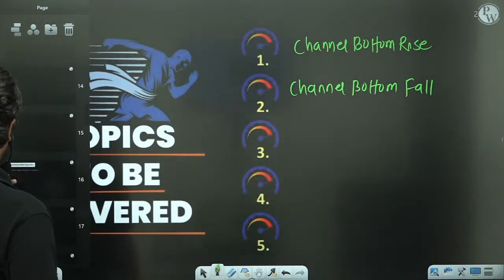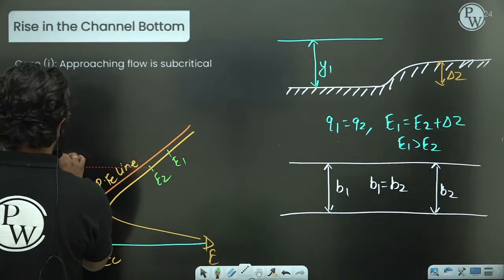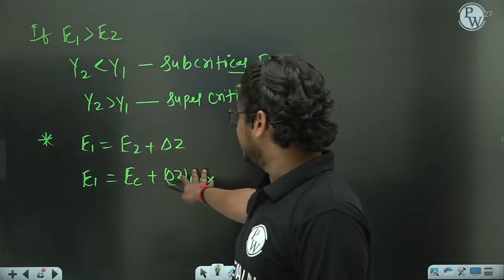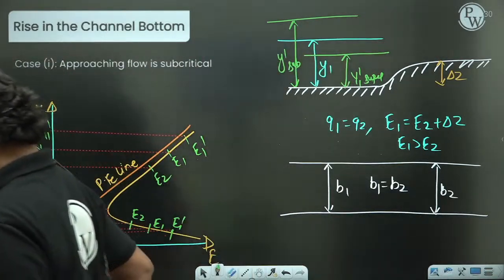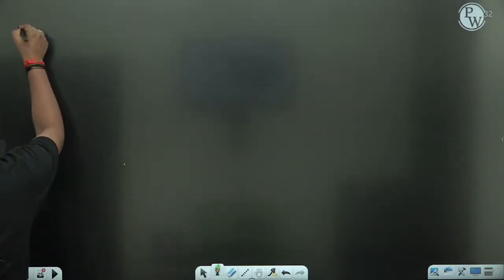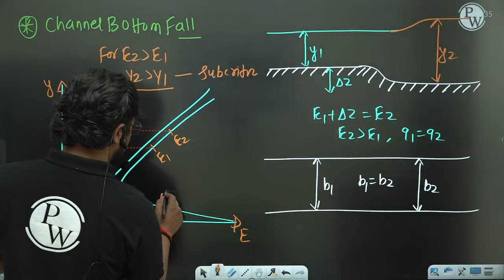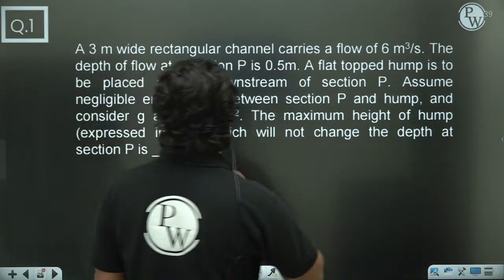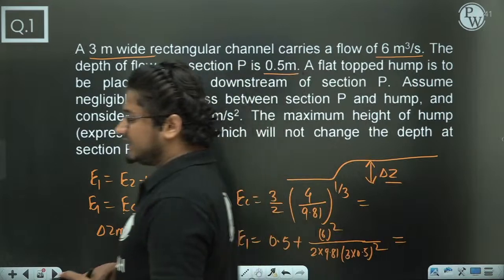Open Channel Flow 08 | Channel Transition Part 2 | CE | Gate 2024 Series